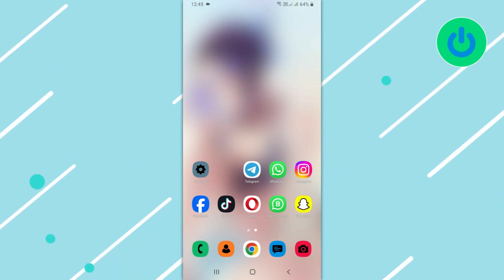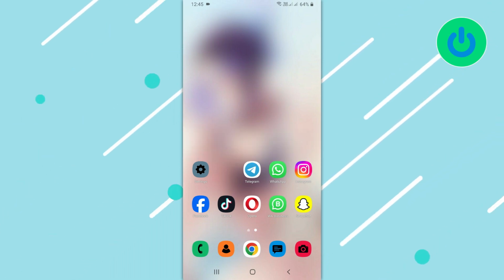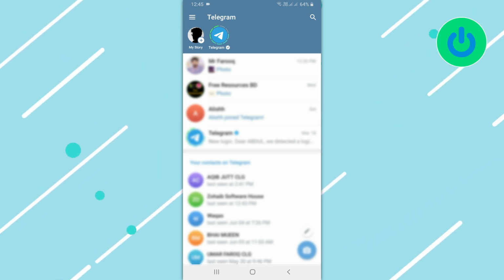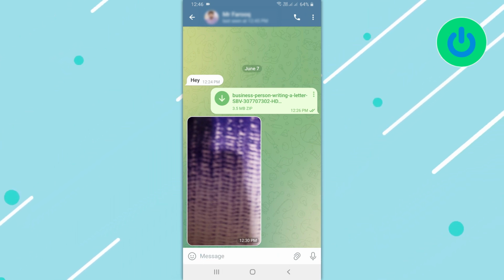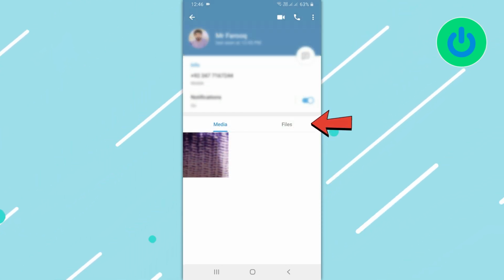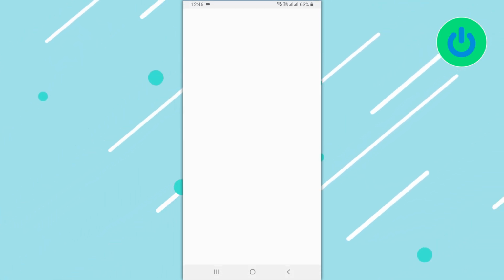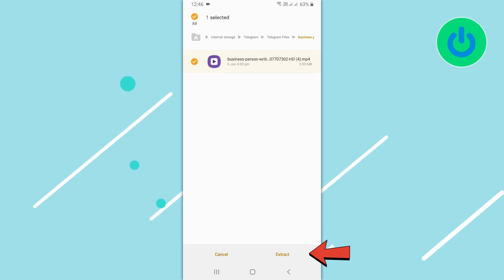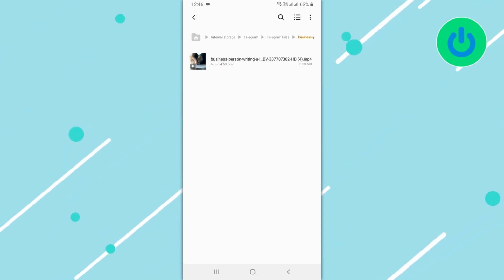How To See Zip File In Telegram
How To See Zip File In Telegram | Want to know how to see zip files in Telegram? Watch this quick tutorial to learn how to view and access zip files sent to you in Telegram easily.

Time Stamps ⏰
0:00 Intro How To See Zip File In Telegram
0:07 How To See Zip File In Telegram
0:52 Final How To See Zip File In Telegram